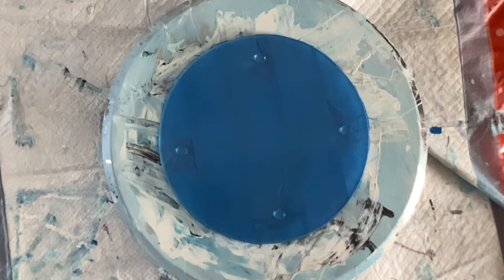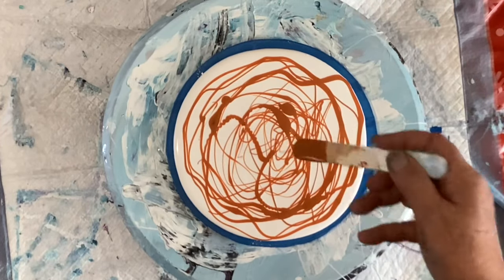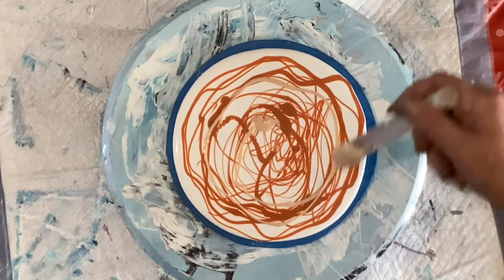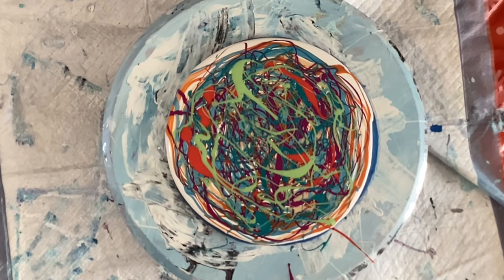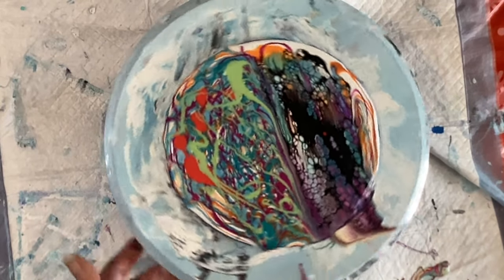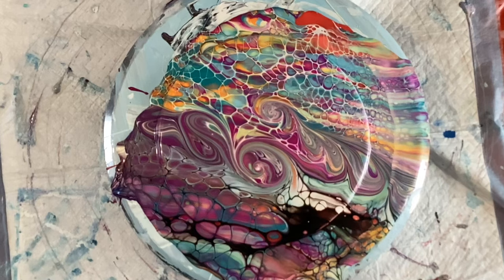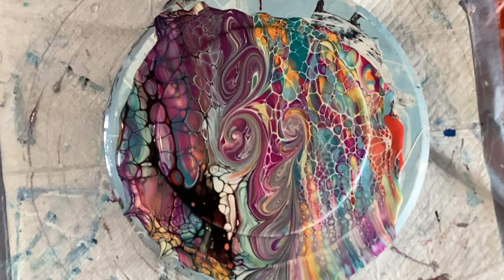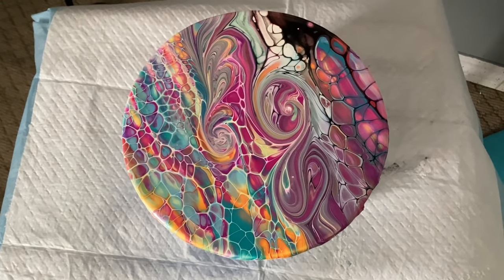Black vs. White Swipe Comparison: The ACTUAL Differences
Welcome to Grandma Kathys Art Venture! I am swiping with black and white on the same substrate to get a comparison of the two. I have my pick for this painting! Thanks for being here and supporting my channel  I really appreciate it! Have a wonderful day 🥰

PPG Multi Pro Eggshell interior
Pouring medium is
1part Behr 3300 untinted to 3 parts Varathane Triple Thick semi gloss water base
Colors used
TLP colors Dejavu, Blue Eyes, Lagoon (not mermaid)😂
Pebeo Green Yellow,  Quinacridone Nickel Azo Gold, Golden Iridescent gold, Pebeo Cadmium Red